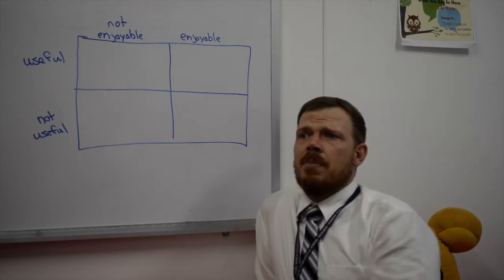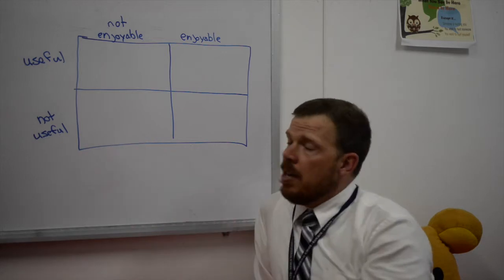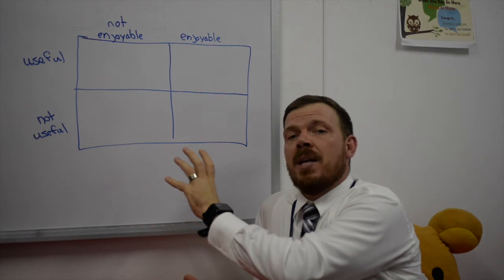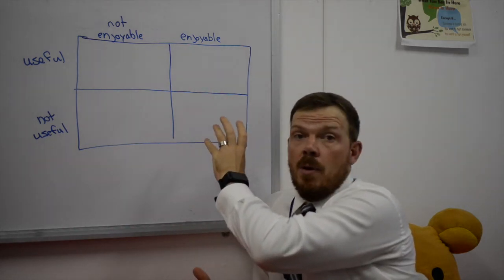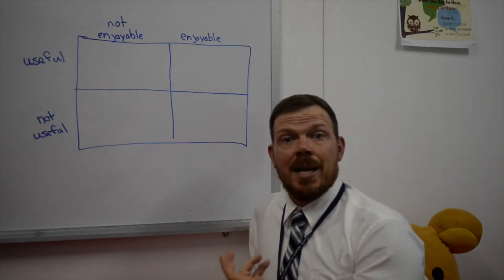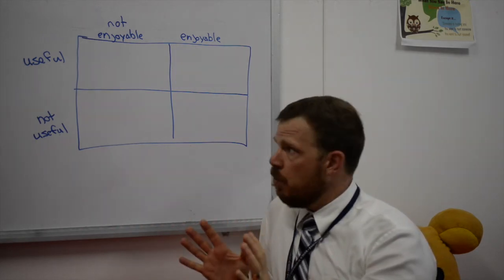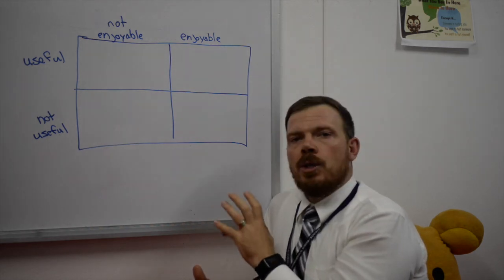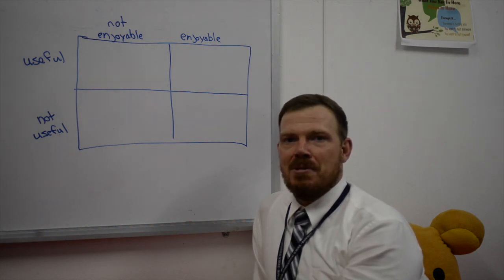Enjoyable and Useful Activities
How should we spend our spare time? How do we balance doing things that are useful and enjoyable?